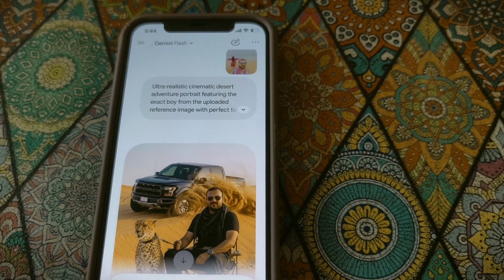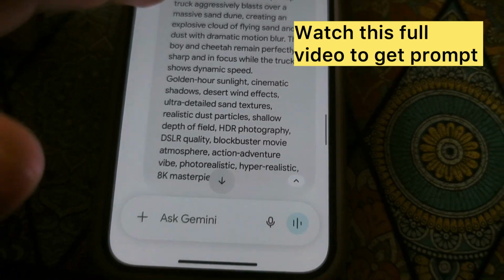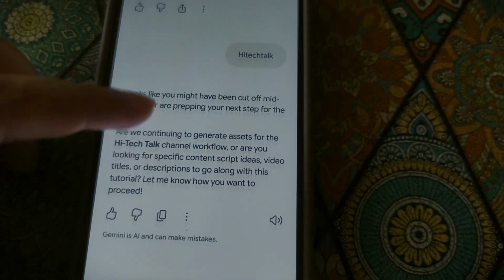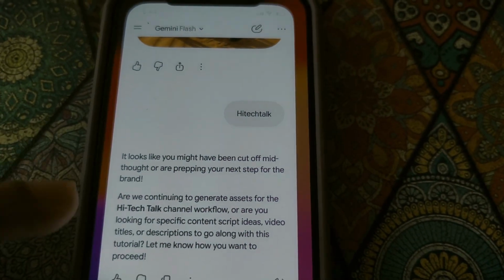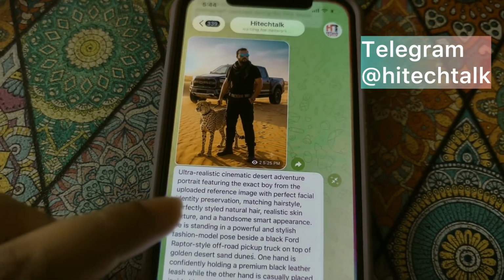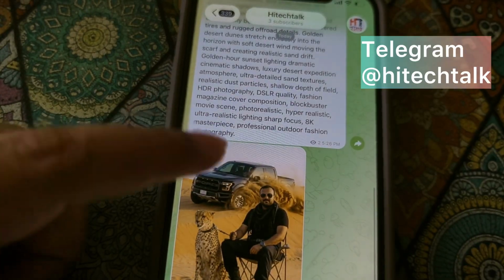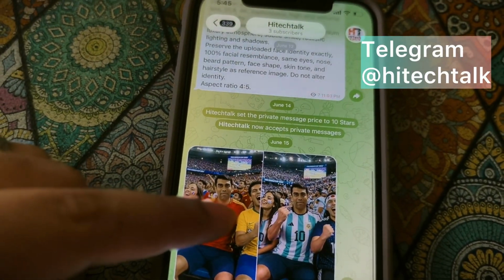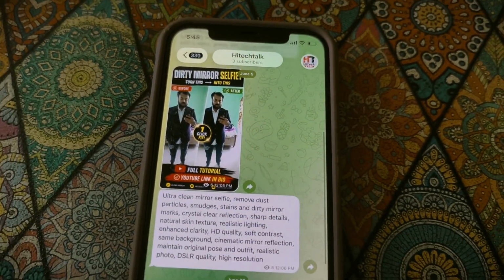Create Viral AI Photos with Cheetah Using Gemini AI 🐆 | Copy-Paste Prompt (Free)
🔥 Learn how to create ultra-realistic AI photos with a cheetah using Google Gemini AI—for free!

In this video, I’ll show you the exact process to generate cinematic AI images featuring yourself with a cheetah, luxury truck, and desert background using powerful Gemini AI prompts.

📌 In this video:
✅ Create realistic AI photos in Gemini AI
✅ Copy-paste prompt included
✅ Cinematic lighting & ultra-HD style
✅ Luxury lifestyle AI photos
✅ AI images with wild animals